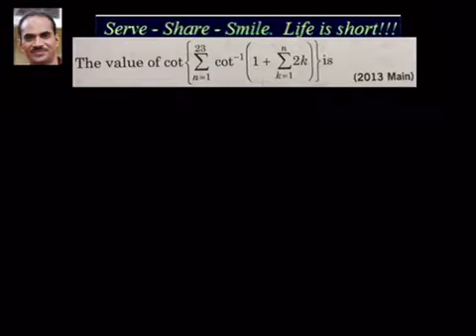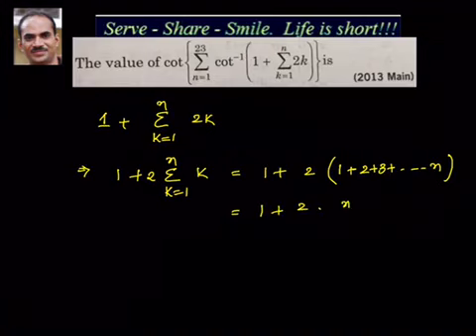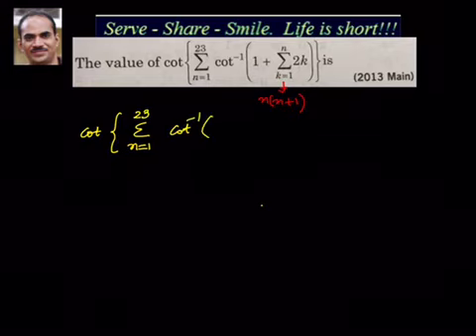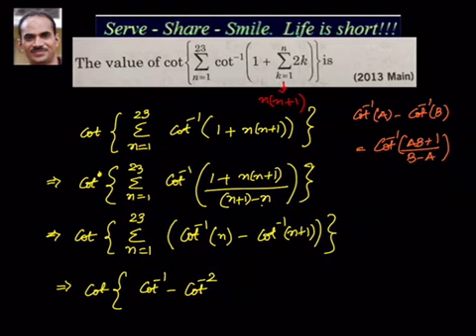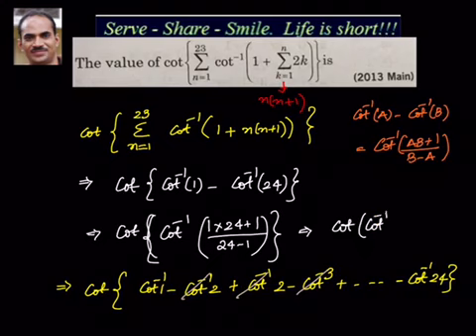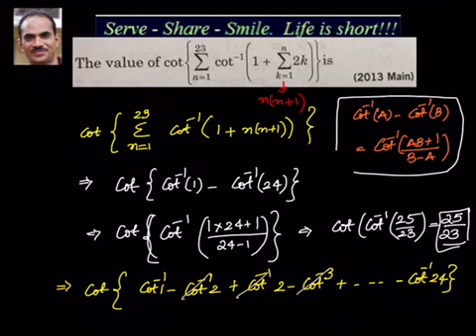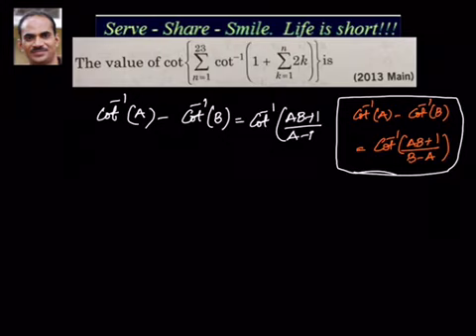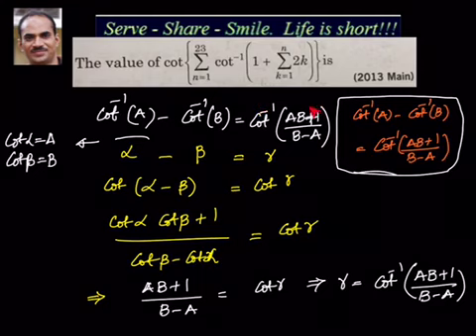Inverse trigonometry: IIT 2013 mains question